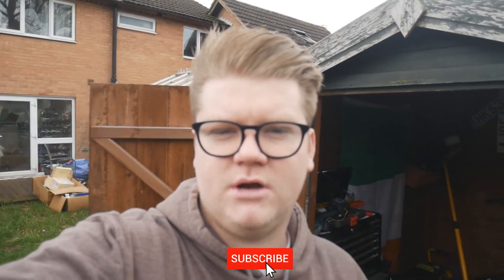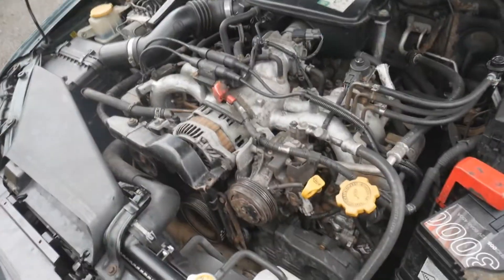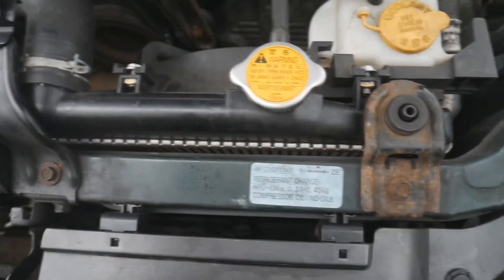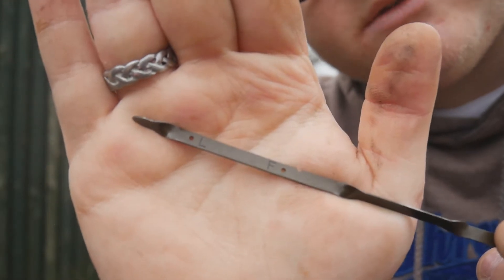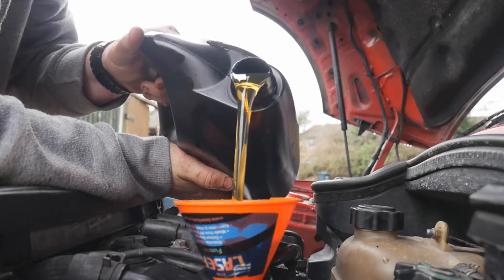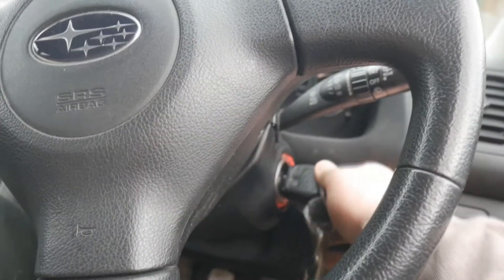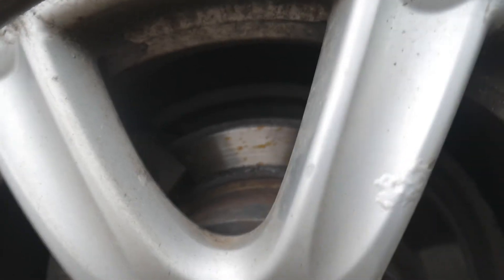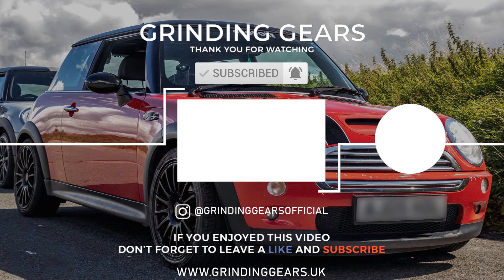Weekly Checks To Keep Your Car Healthy | Grinding Gears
Carry out these checks once a week to keep your car running healthily, reliably and legally! It takes 10 minutes and will save you some money & time in the long run!

Welcome to Grinding Gears a YouTube channel based entirely around cars, ran by me, Jack. I make videos repairing, modifying and building cars for the track, street and occasionally shows usually with help from my good mates.

BMW Mini Midlands Club - A group for BMW MINI enthusiasts, started by myself, drop by & say Hi!:

Timestamps:
00:00 - Intro
00:38 - Lifting The Bonnet
01:14 - Supporting The Bonnet
02:14 - Visual Checks
02:54 - Oil & Coolant
03:00 - Oil - Locating
03:14 - Coolant - Locating & Checking Level
03:38 - What Coolant Should I Buy?
03:55 - Readymix VS Concentrate Coolant - How To Mix
04:12 - DO NOT USE WATER!
04:33 - Xoolant - Checking Caps Are Tight!
05:02 - Coolant - Check For Mayo
05:25 - Oil - Check For Mayo
05:48 - Oil - Checking The Dipstick
07:29 - What Oil Should I Buy?
07:50
08:38 - Oil - Topping Up
09:11 - Screenwash
10:15 - Brake Fluid
10:33 - Power Steering Fluid
11:06 - Lowering The Bonnet
11:18 - Wipers & Washers
12:00 - Front & Rear Registration Plates
12:24 - Tyres
12:50 - Tyres & Valve Caps
13:02 - Tyres & Brakes
13:18 - Lights - Fogs, Reg Plate, Main, Dipped, etc..
14:12 - Cleaning Lights - Advice!
14:28 - Lights - Brakes
14:55 - Goodbye - Subscribe!
15:11 - Outro & Stickers!